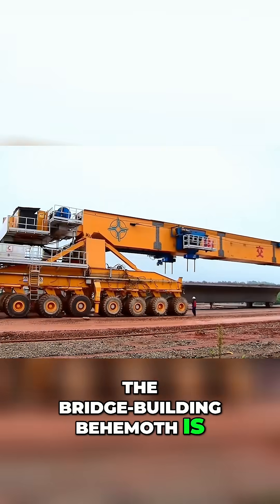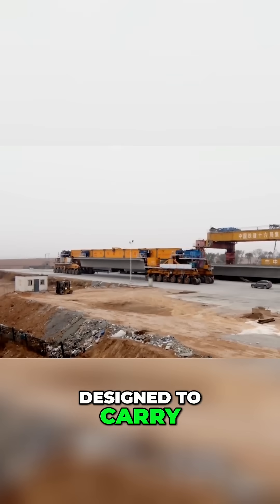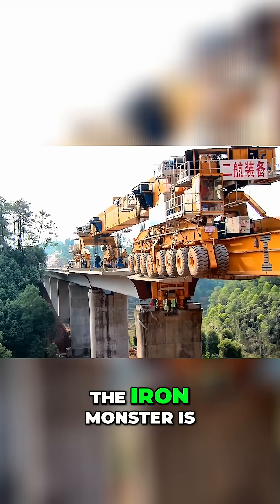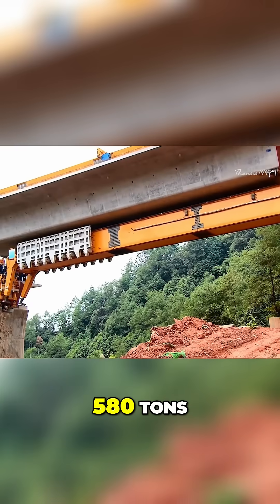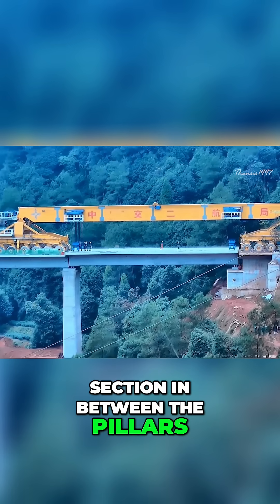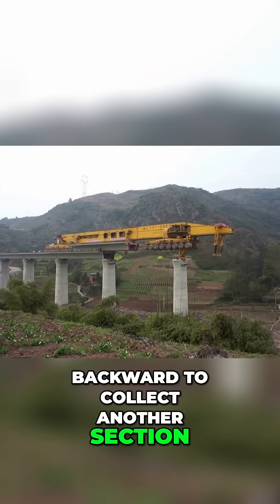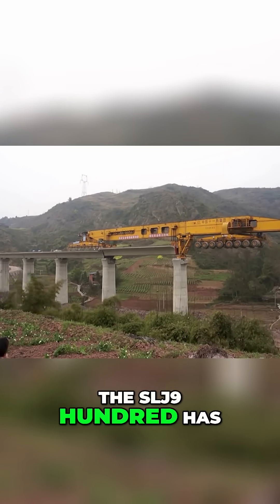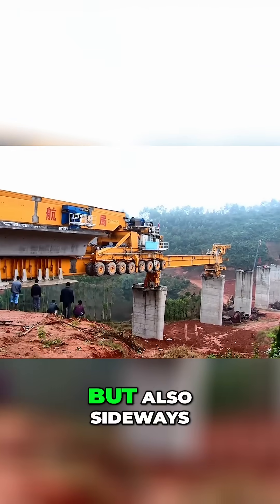This MONSTER Machine Builds Bridges Like LEGO! 😱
Watch this MONSTER machine build bridges like giant LEGO blocks! 🌉💪

This incredible 580-ton beast can lift and place massive bridge segments with millimeter precision! See how this engineering marvel revolutionizes bridge construction. Pure technological brilliance in action!

Follow for more incredible machines! 🔥